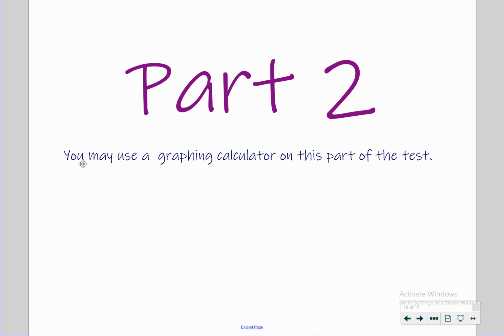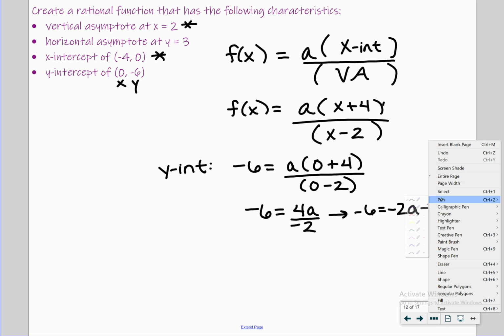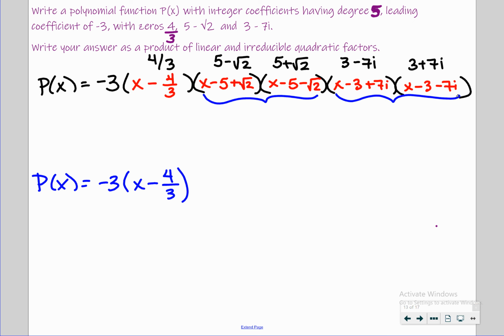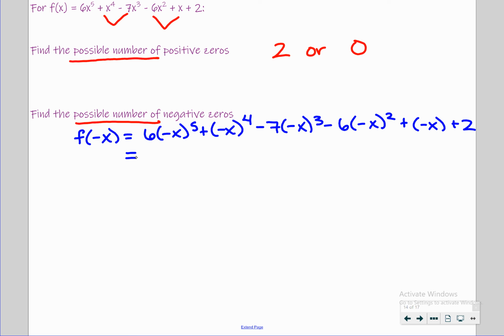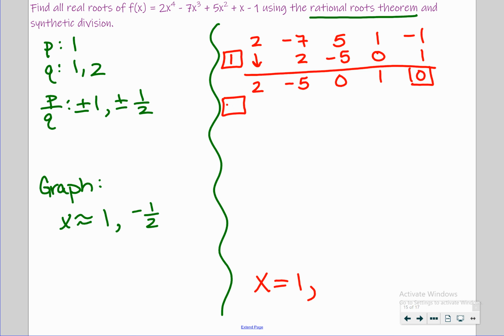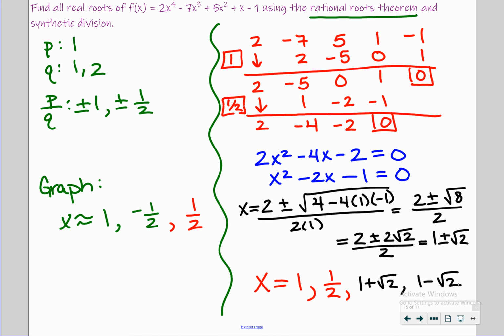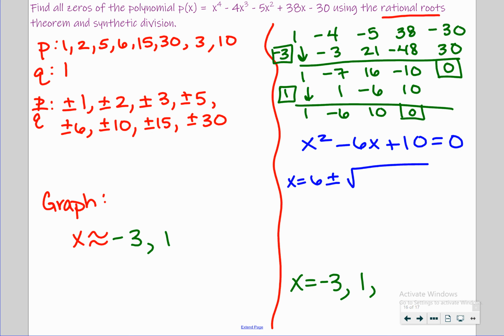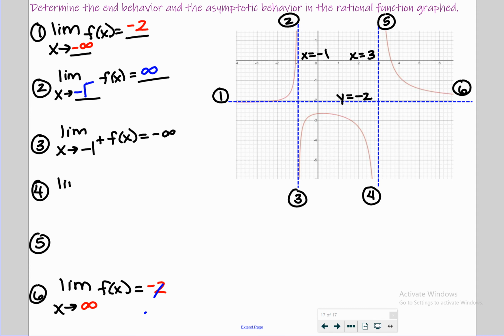November03 1148 Chapter 3 Test Review Part 2